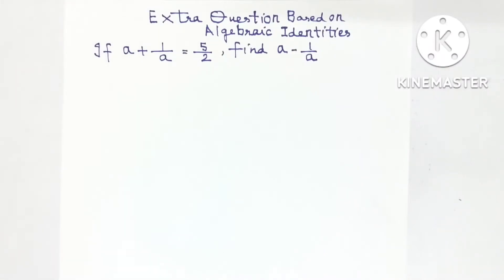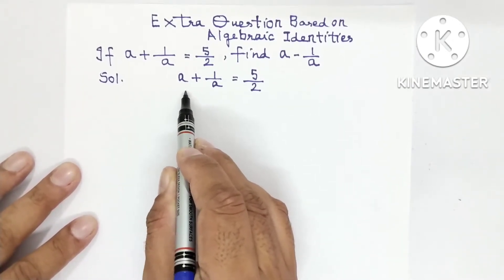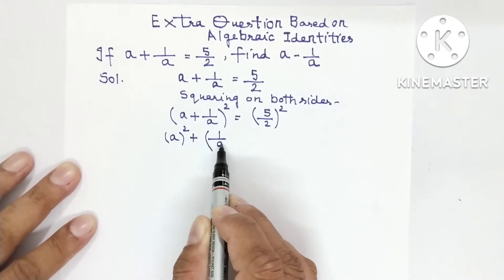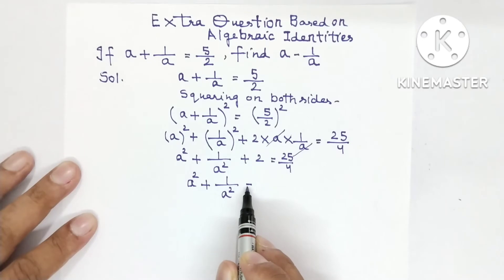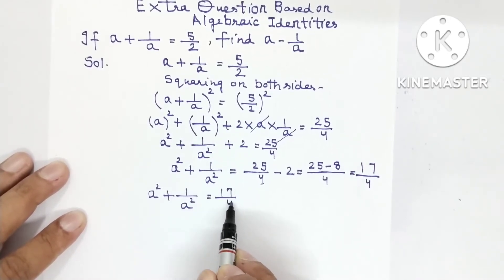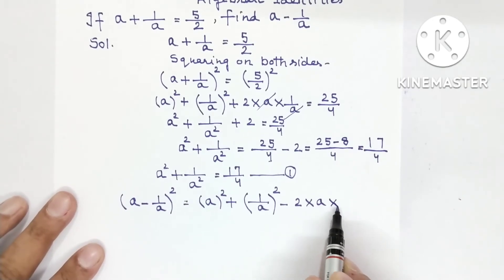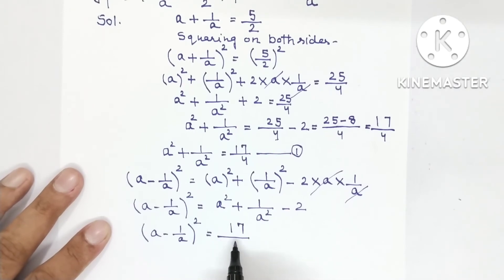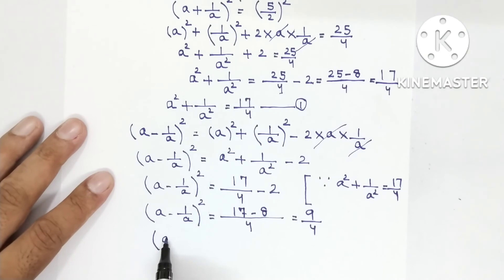If a+1/a=5/2, Find a-1/a | Extra Question from CH-Algebraic Identities